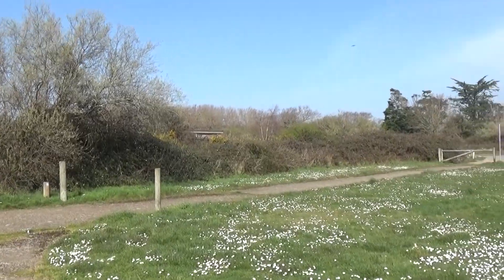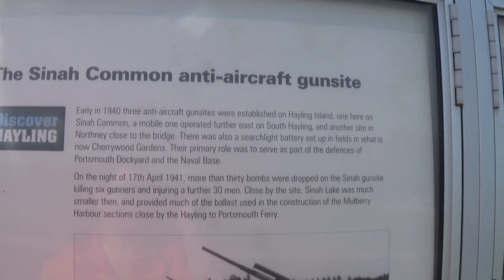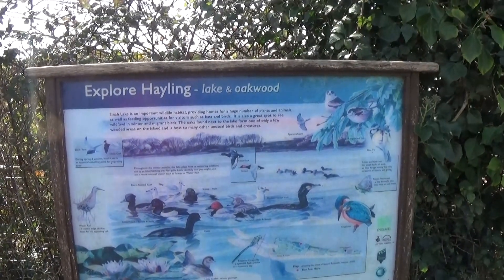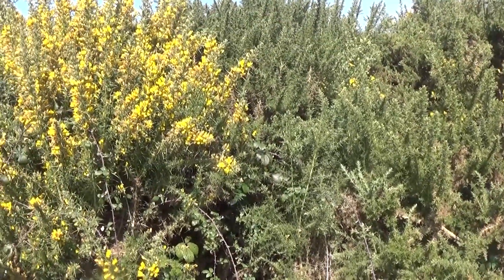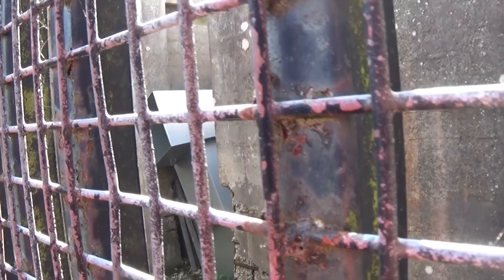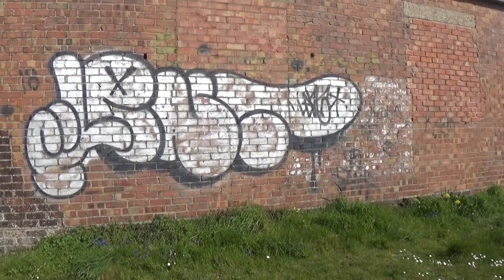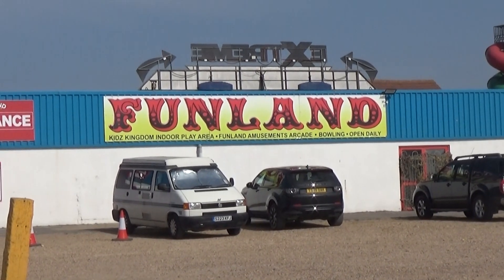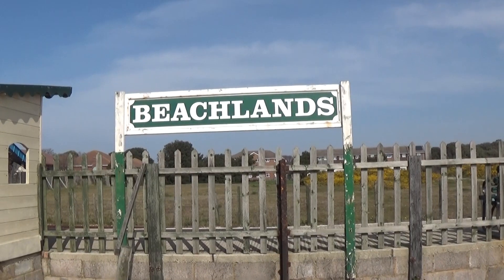Nice Days Out